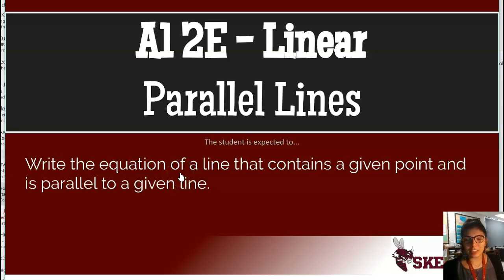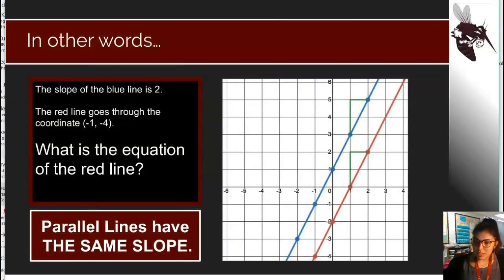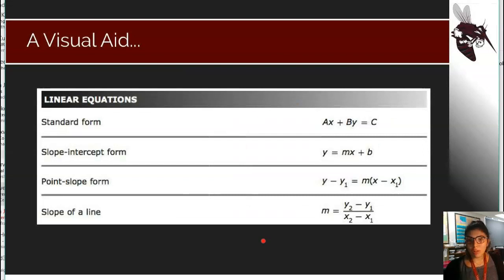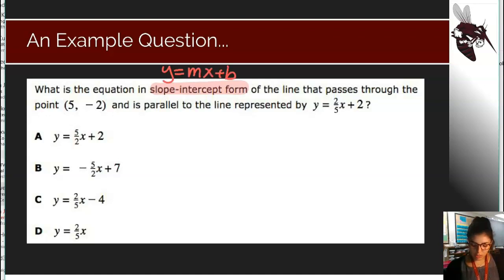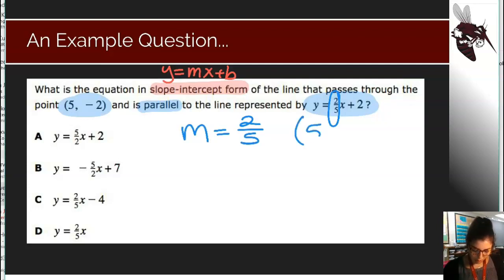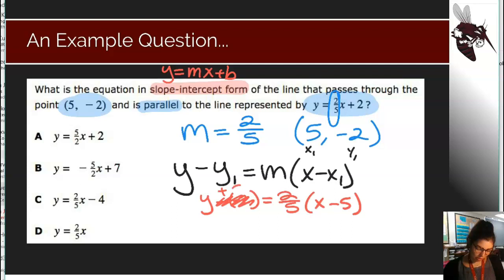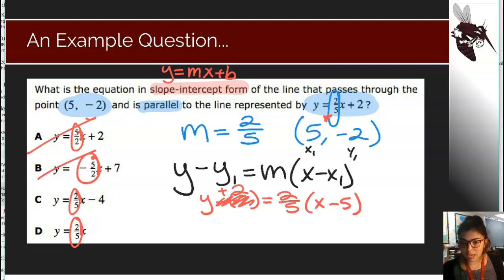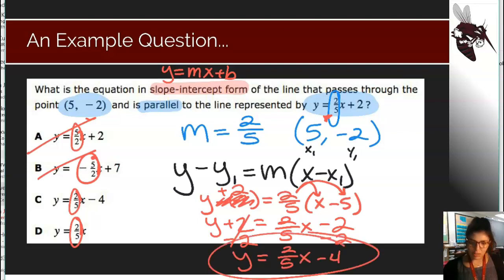A1 Linear 2E Parallel Lines